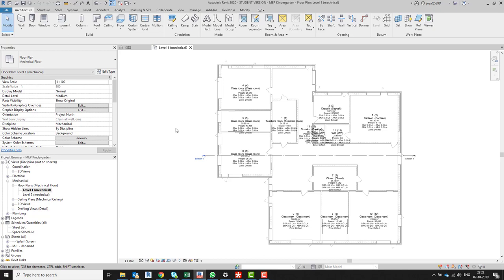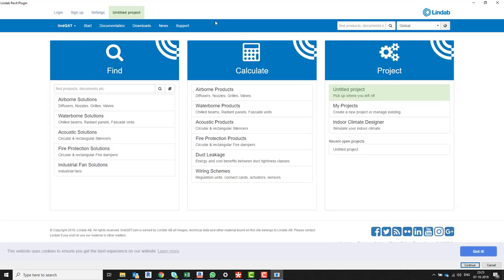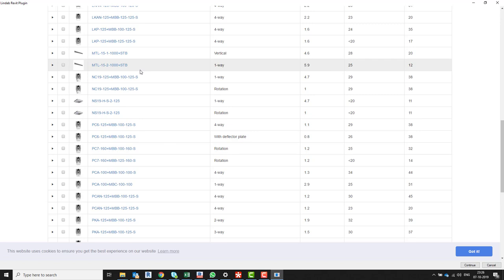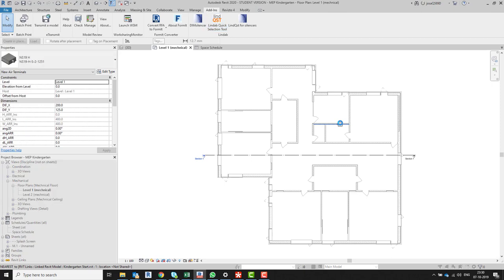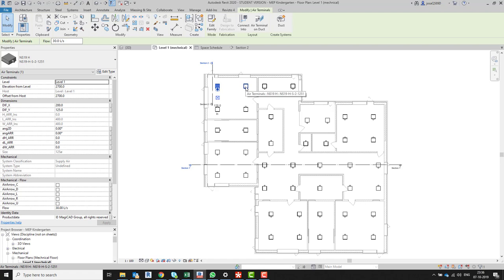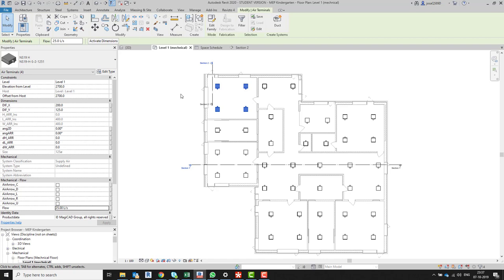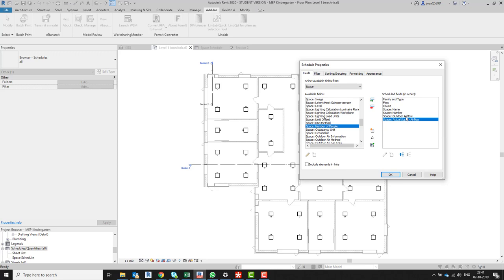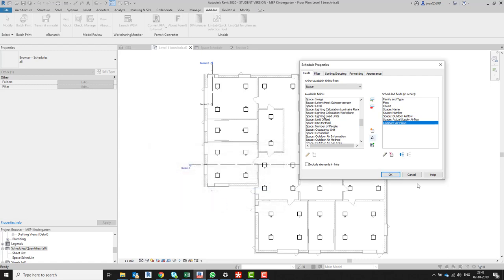KEA BATCM 4th SemesterMechanical Class Air terminal Shedules